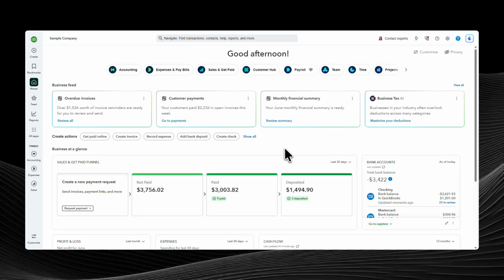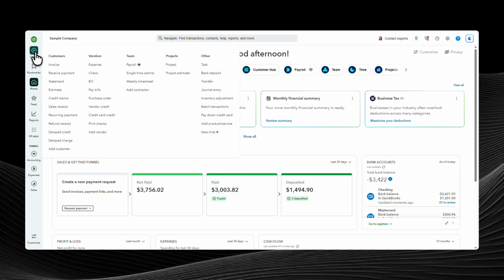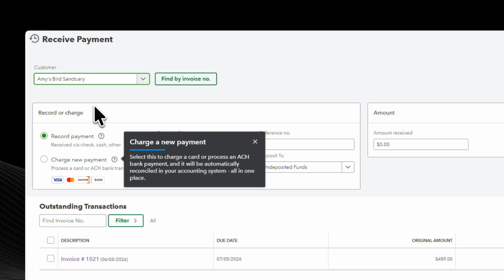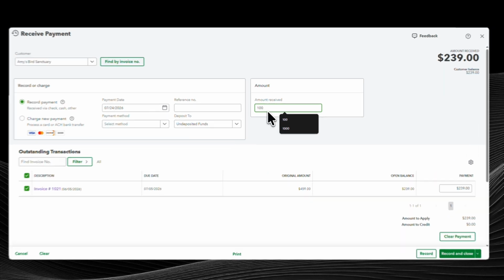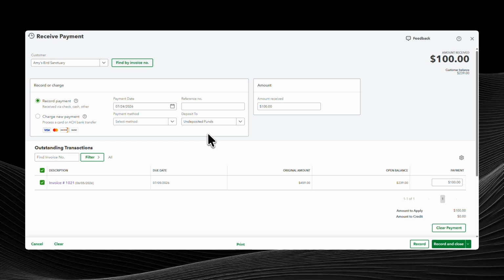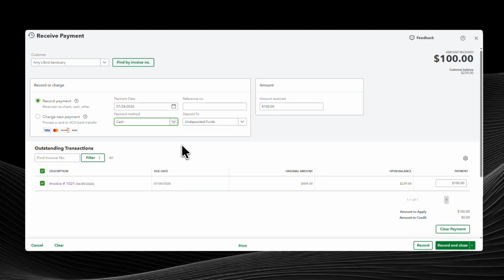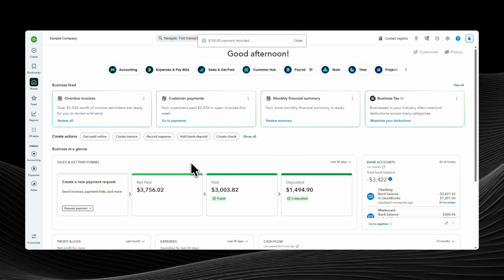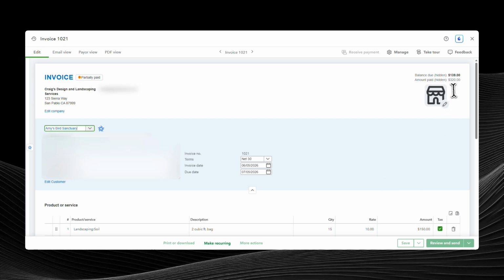How to Enter a Partial Payment in QuickBooks Online (2026 Updated Guide)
Learn how to enter a partial payment in QuickBooks Online the right way! In this 2026 step-by-step beginner tutorial, I'll show you how to record partial customer payments, apply them to invoices, track the remaining balance, and keep your accounts receivable accurate. Perfect for beginners and anyone looking to better manage their accounting and bookkeeping.